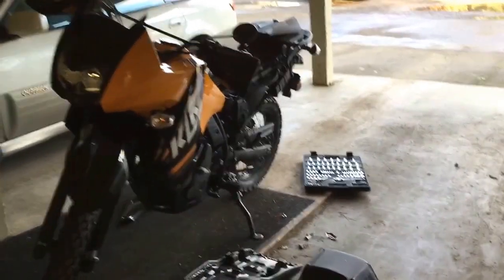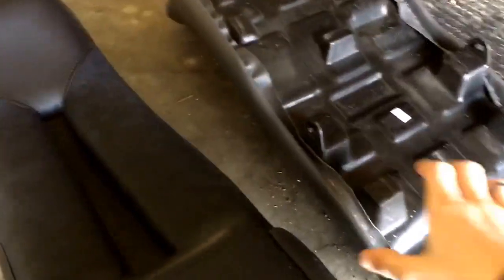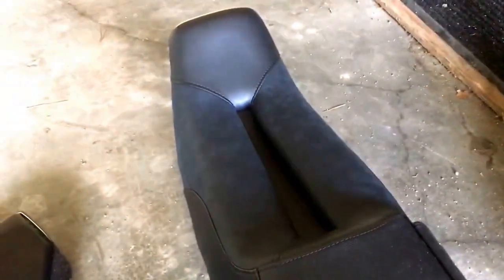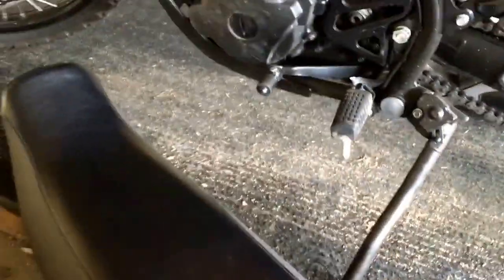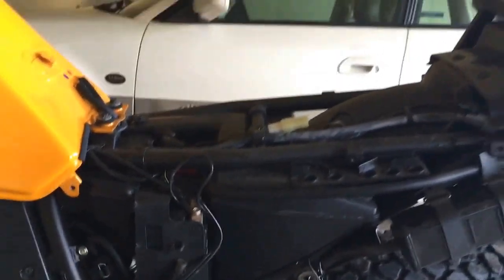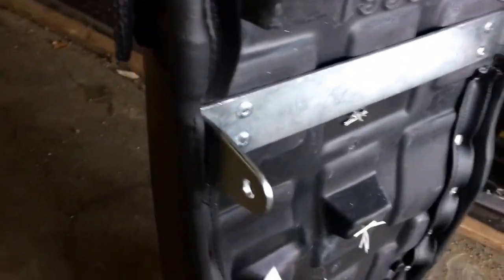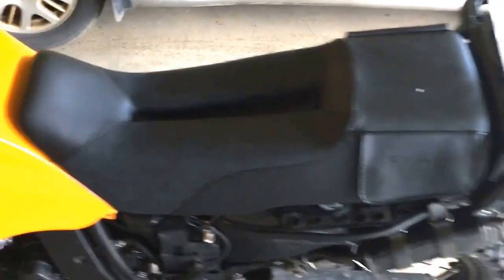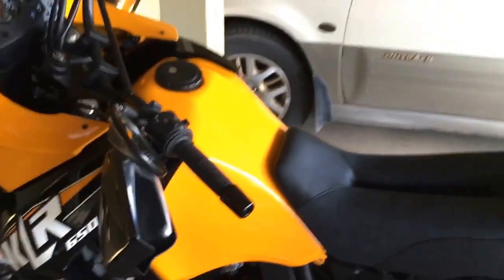KLR 650 seat removal and replacement.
Just a quick video to demonstrate taking off a stock seat, and replacing it with a Saddleman gel channel seat.